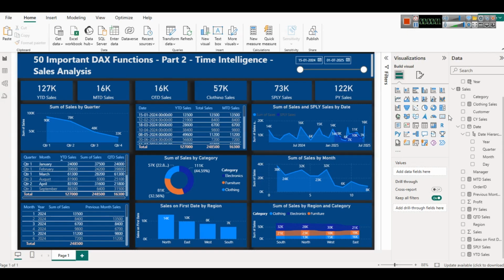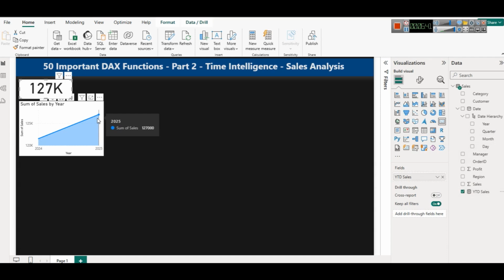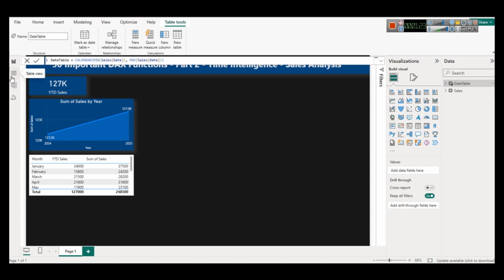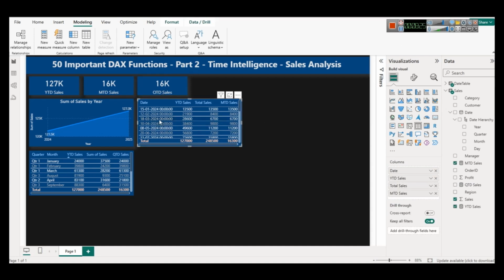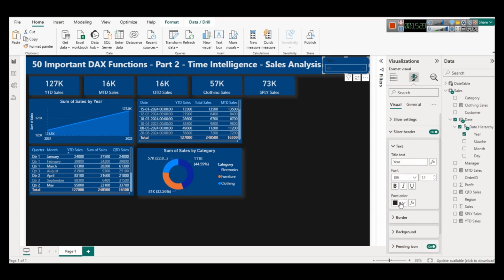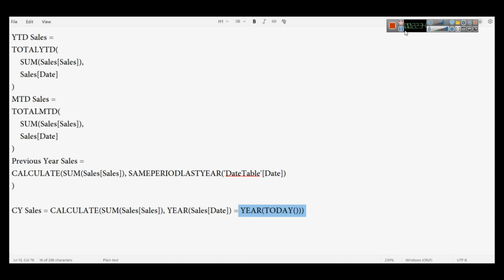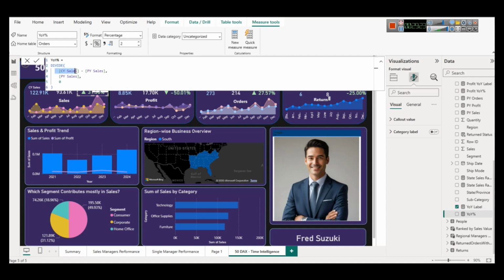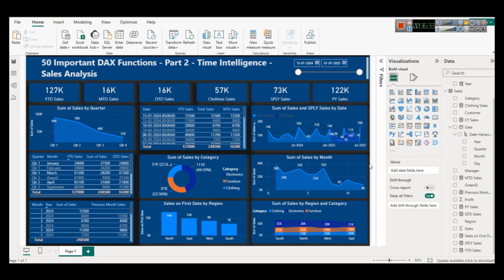Most Important 50 DAX Functions - Part 2 - Time Intelligence - Sales Analysis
Welcome guys, this is Part 2 of the 50 Important DAX Functions  series, in this part we are learning about Important Time Intelligence  Functions in DAX on a Category, Region, Customer, Year-wise sales dataset.